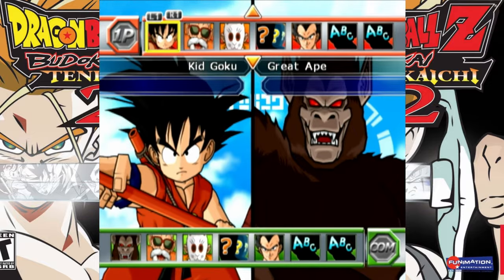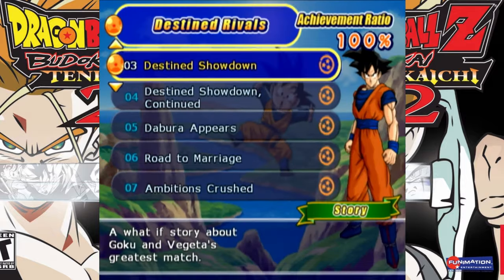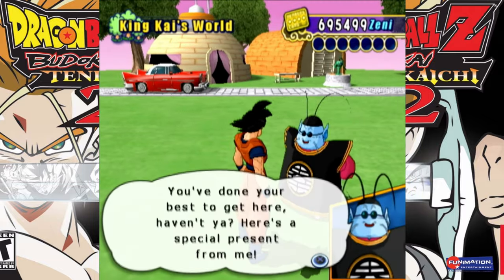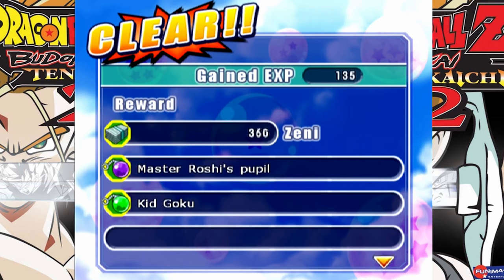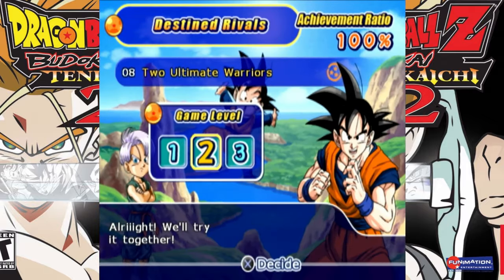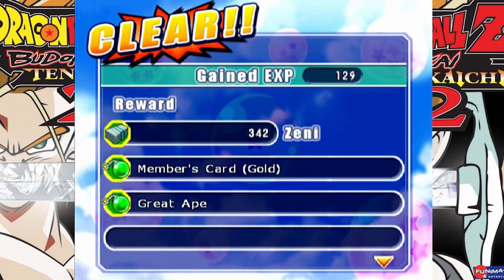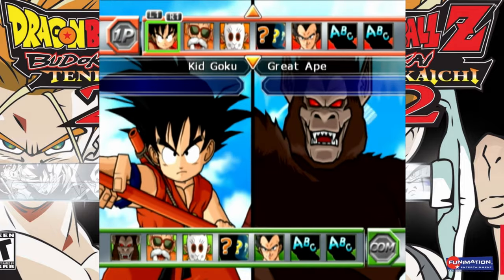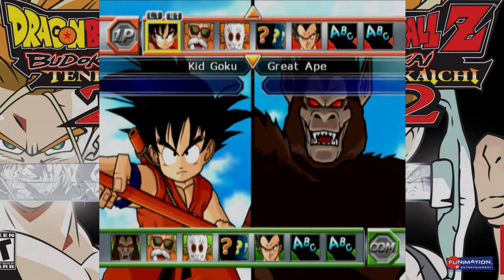How to Unlock Kid Goku - Dragonball Z Budokai Tenkaichi 2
How to Unlock Kid Goku & Great Ape form in Dragonball Z Budokai Tenkaichi 2.

How to unlock Destined Rivals: Majin Buu Saga: Training With Goten: Beat Gohan

Kid Goku
Destined Rivals: 03 Destined Showdown. Go to Kami's lookout and fight Grandpa Gohan

Great Ape
Finish the last battle in Destined Rivals.

1.
2. (the one I used) Audio-Technica ATR2100-USB
3. Audio-Technica ATR2100x-USB
4. Blue Snowball
5. Puroma Desk Stand
6. On-Stage MS7701B Tripod Stand
7. USB Type C
8. USB Type Micro

1. Davinci Resolve 17

1. Case: Thermaltake SUPPRESSOR F31 ATX Mid Tower
2. Motherboard: MSI B550-A Pro
3. CPU: AMD Ryzen 5 3600
4. Cooler: Cooler Master Hyper 212 EVO
5. Graphics Card: EVGA GeForce GTX 970 4GB SC GAMING ACX 2.0
6. SSD: Kingston Digital 120GB SSD
7. SSD: SAMSUNG 970 EVO Plus SSD 500GB
8. HHD: Seagate BarraCuda 2TB
9. Memory: 2X VENGEANCE® LPX 16GB (2 x 8GB) DDR4 DRAM 3600MHz
10 Windows 10 64-bit